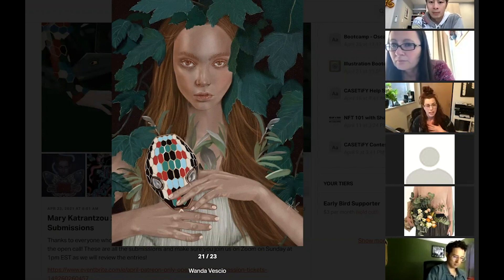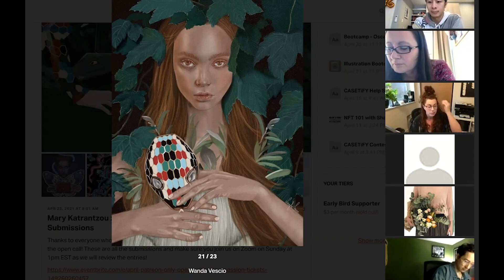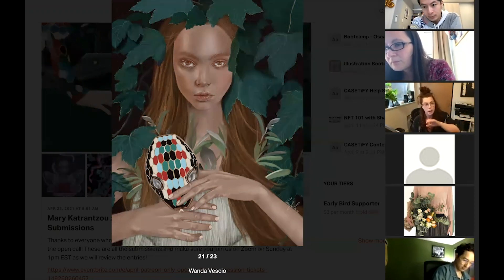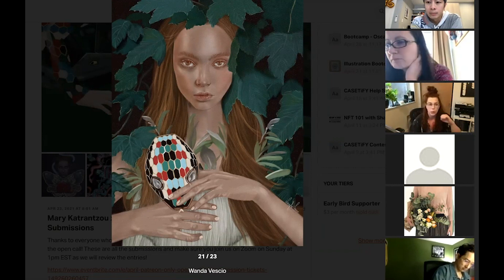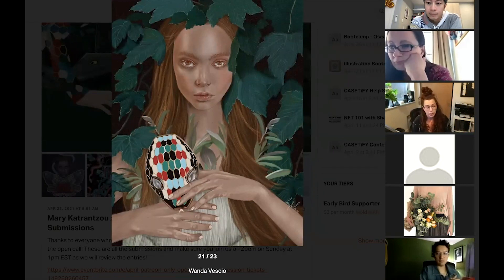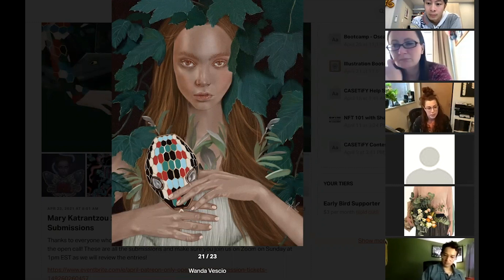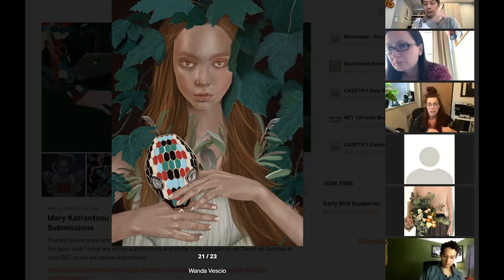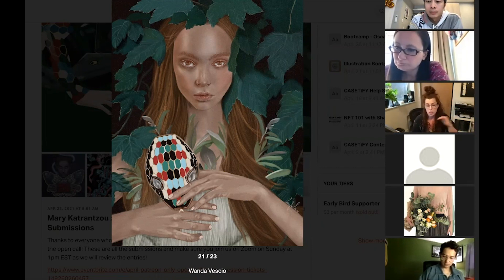Why am I not getting illustration jobs from famous brands?